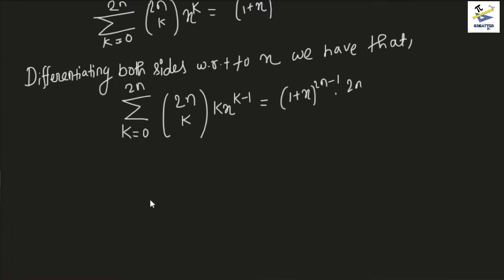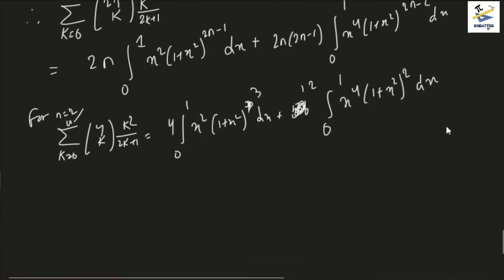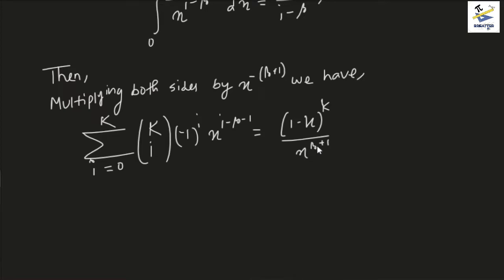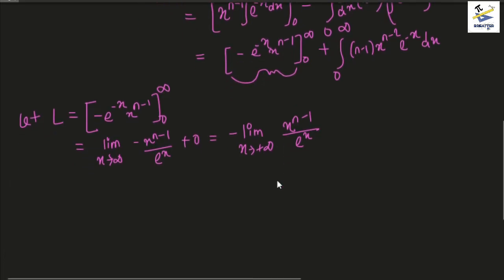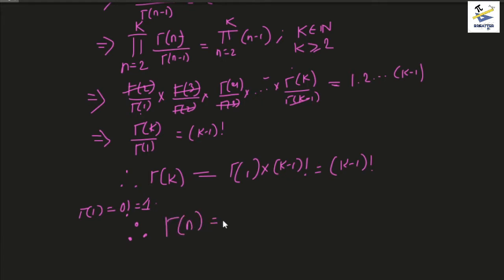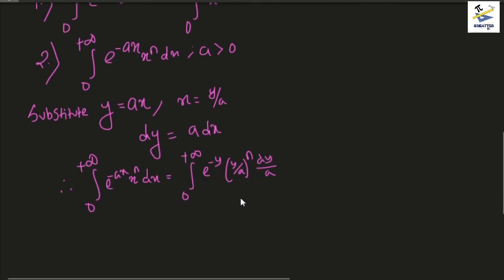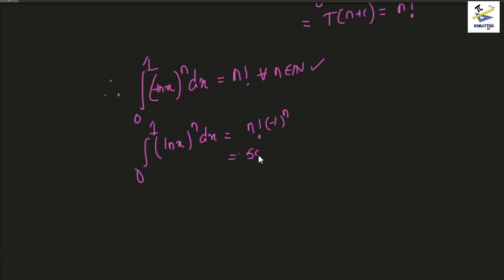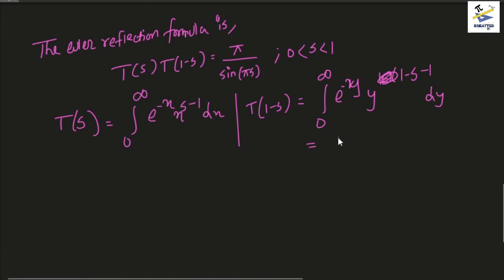Binomial sums and coefficients - Breatter Maths